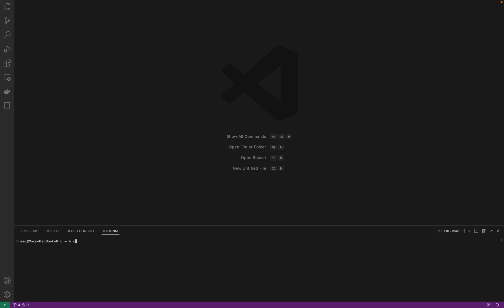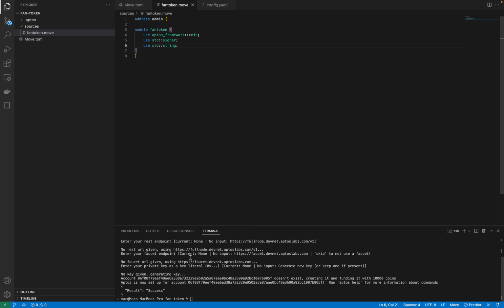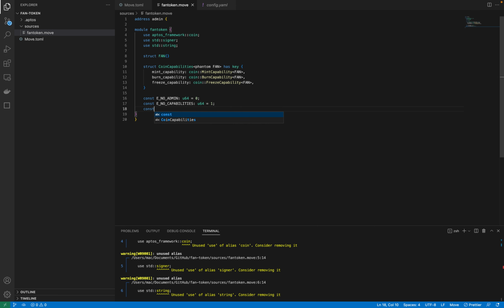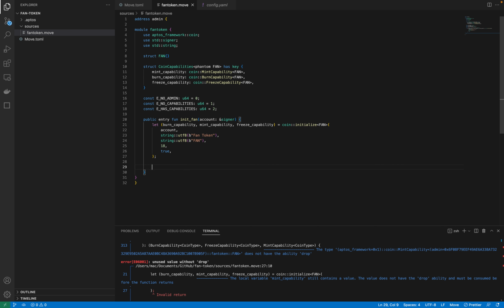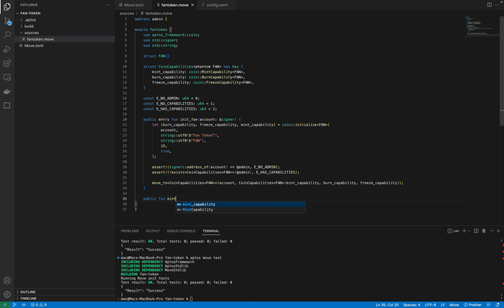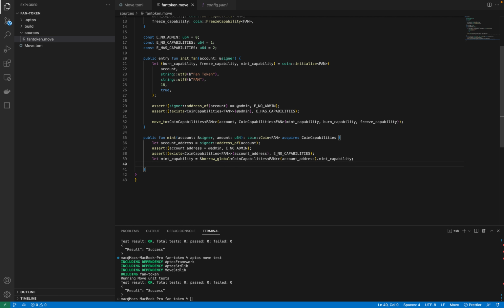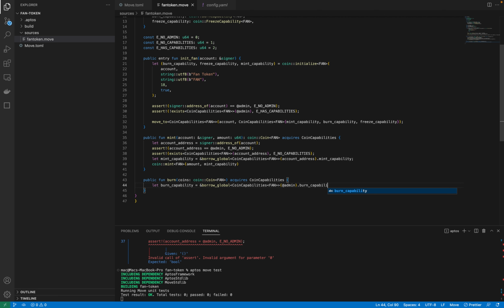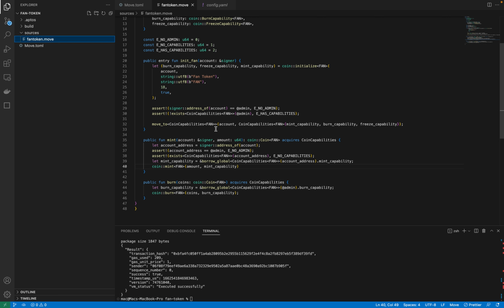How to deploy a token on Aptos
In this video, i take you through the process of coding and deploying a fungible token on the Aptos devnet network.